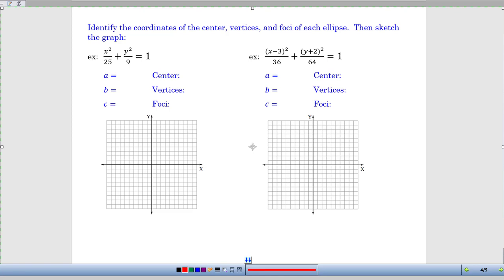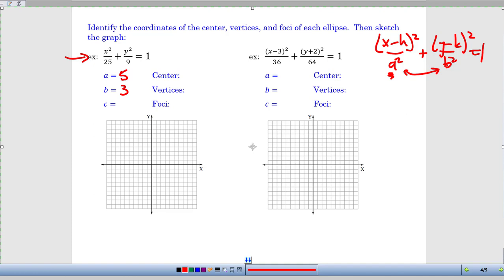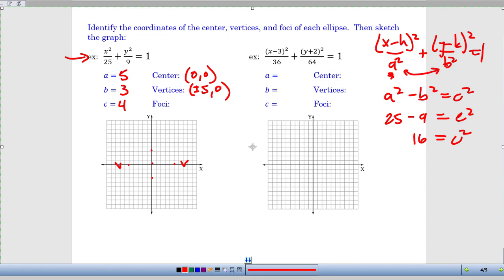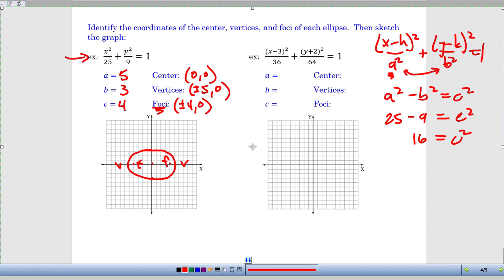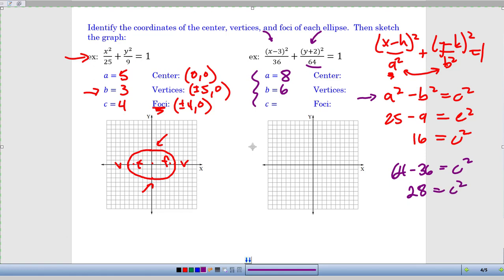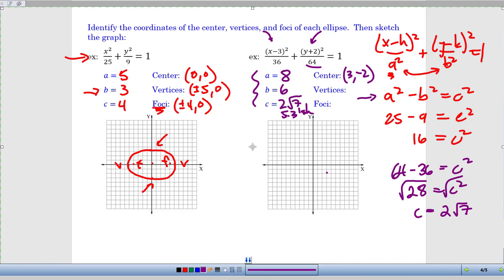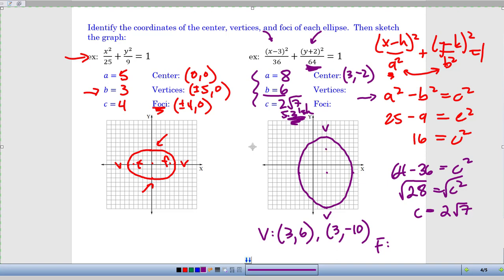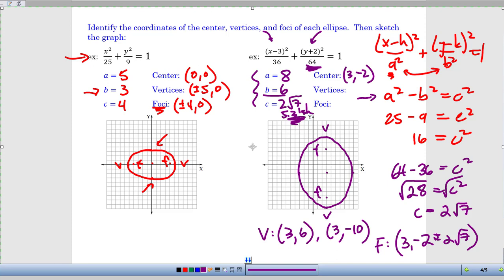A2PCH Chapter 4-3 Conic Sections - Ellipses - Lesson Video 2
Examples of graphing an ellipse given the equation in standard form.